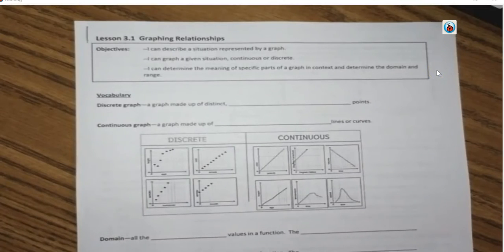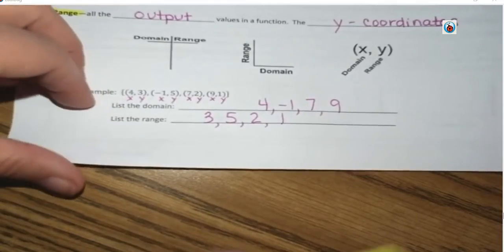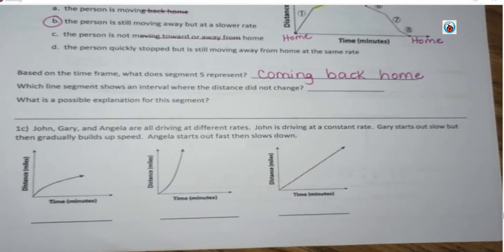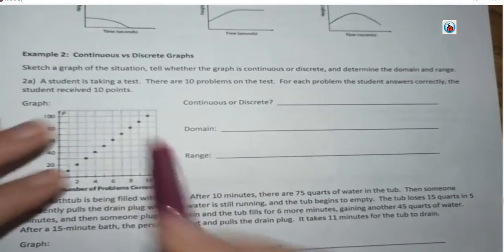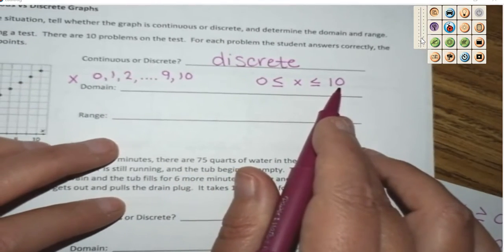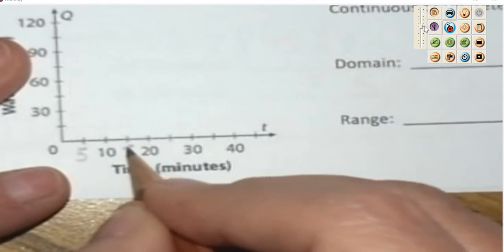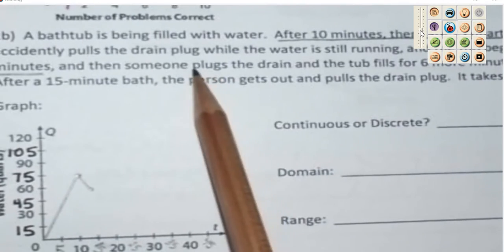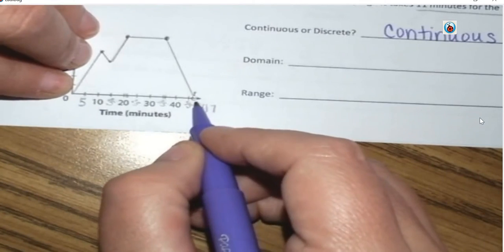Lesson 3.1 Graphing Relationships (day 1)